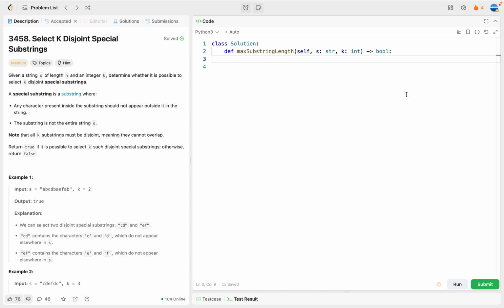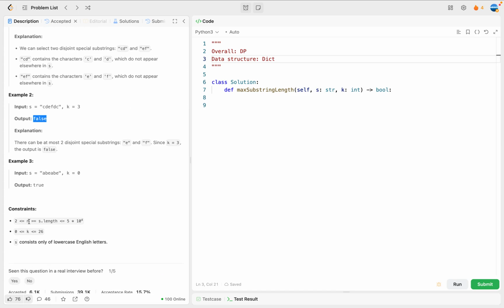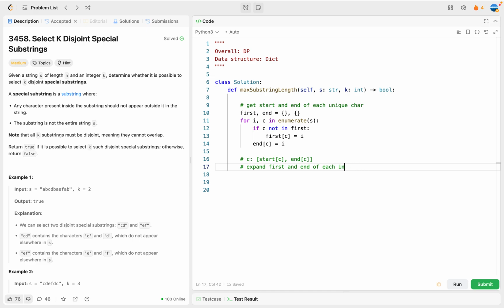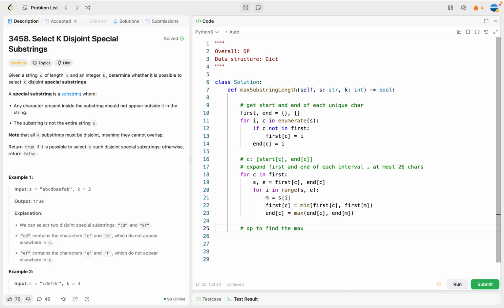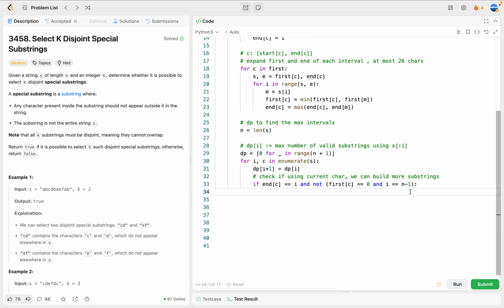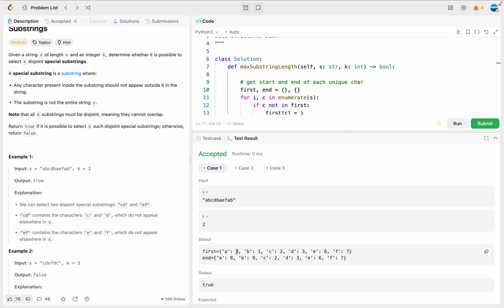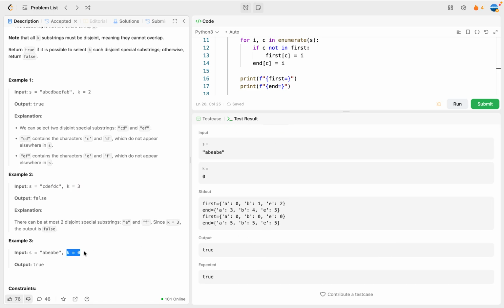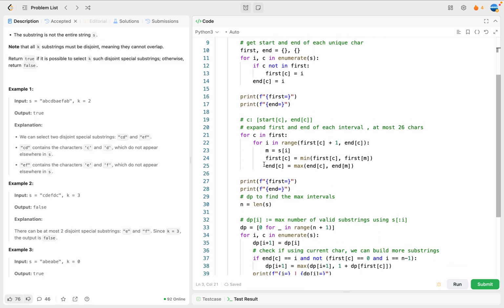leetcode 3458 Select K Disjoint Special Substrings | DP + dict